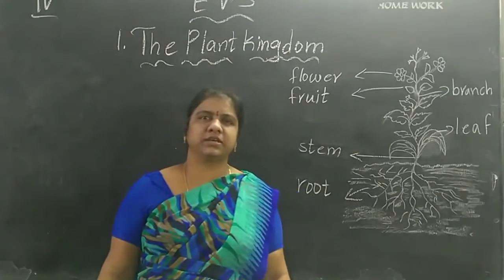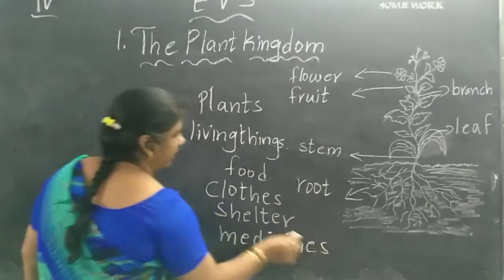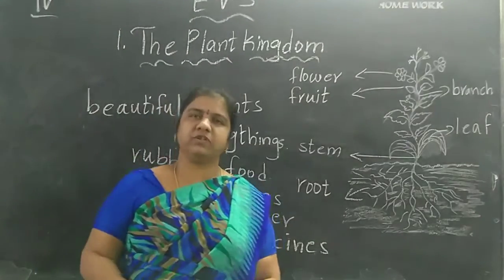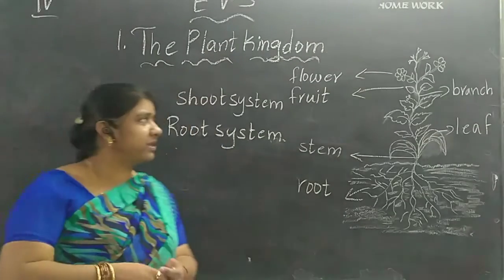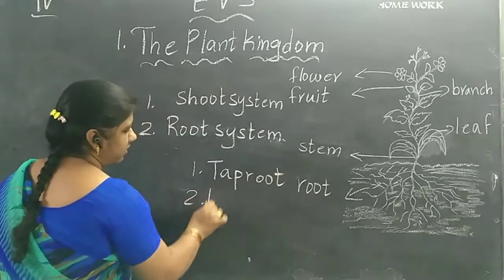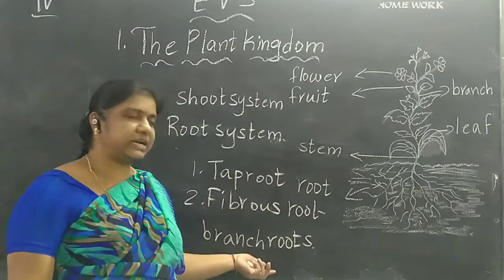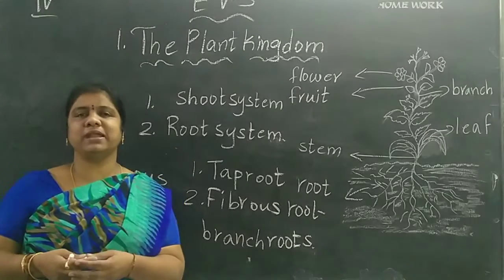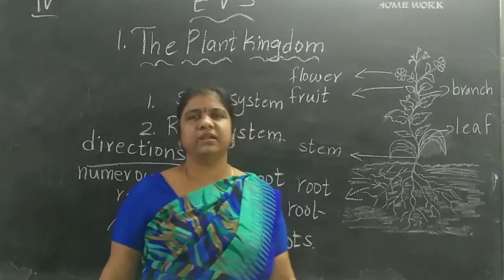Kurapati Chandra Sekhara Rao E.M School,Vijayawada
4 class EVS